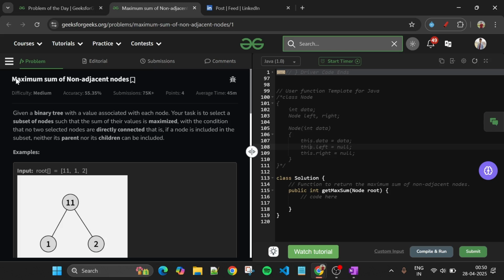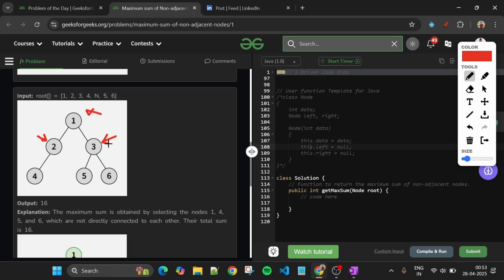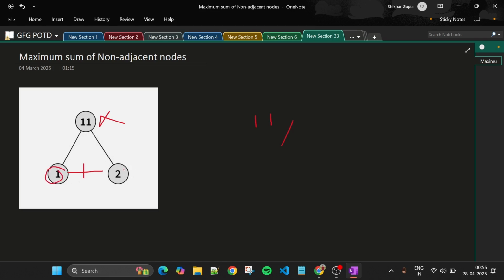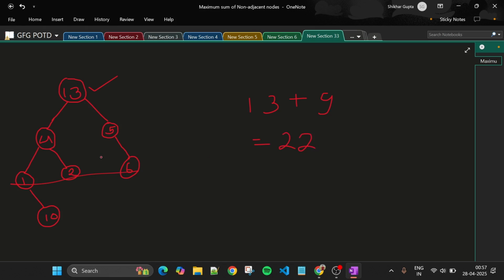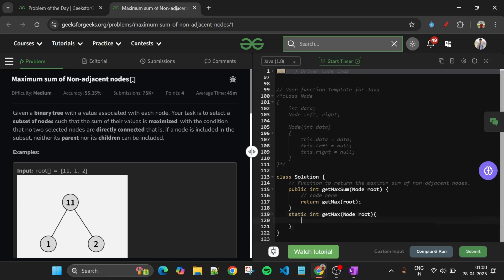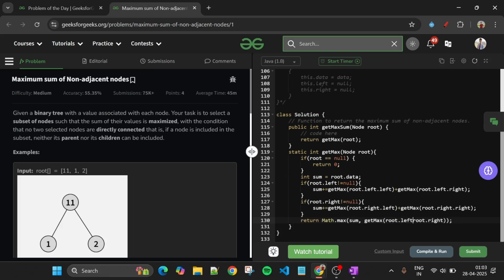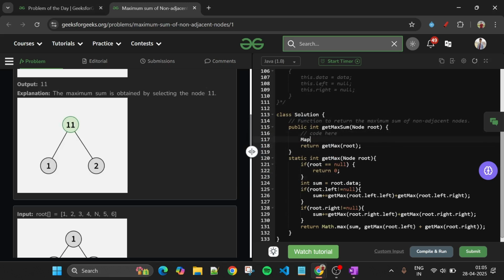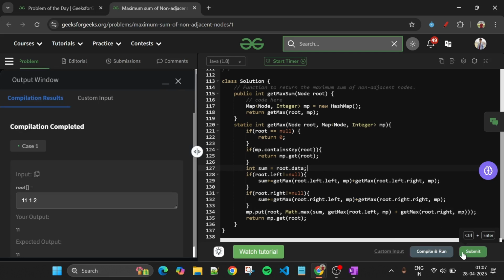Maximum sum of Non-adjacent nodes | GFG POTD | 5 Minutes Code | GeeksForGeeks | DSA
Here is the solution to the "Maximum sum of Non-adjacent nodes" GFG problem.